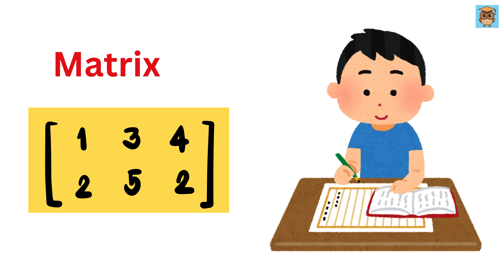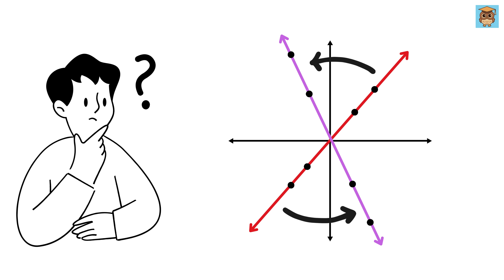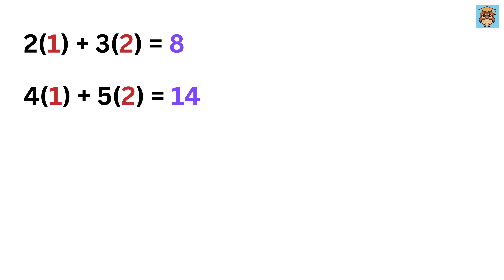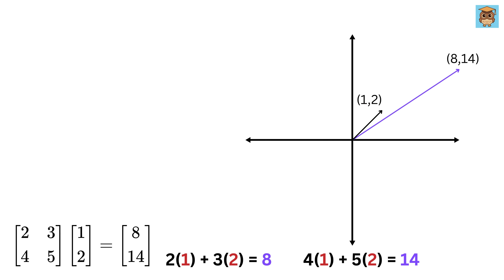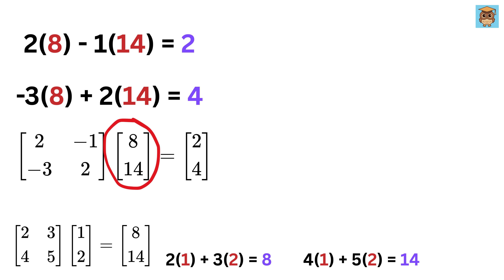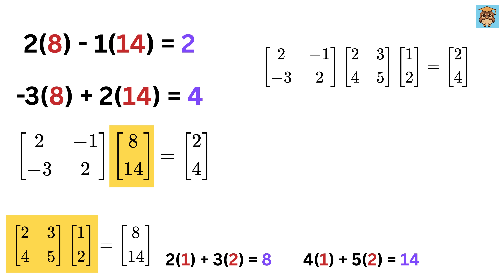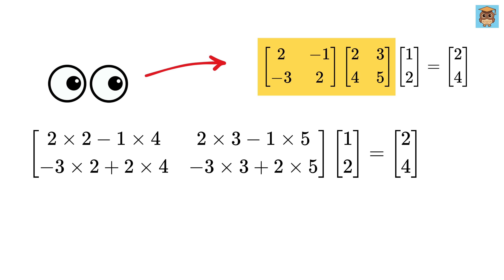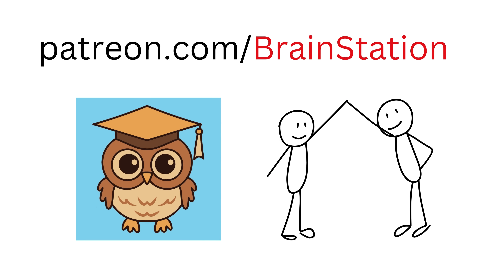Bad Teachers Destroy The Beauty of Maths!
If you're reading this, drop a comment using the word "Linear Algebra is Cool". Have an amazing day, you all are awesome!